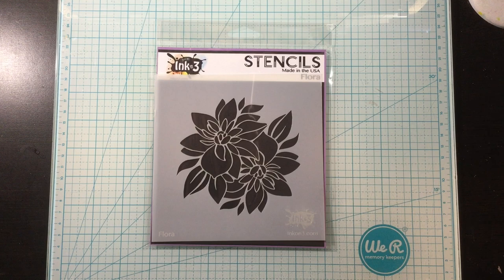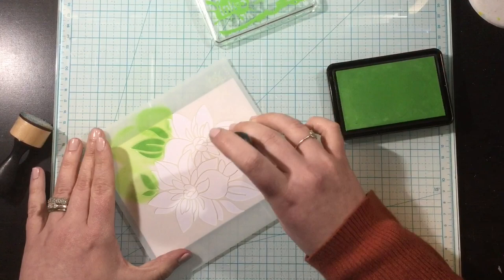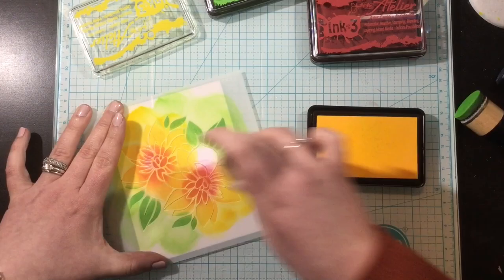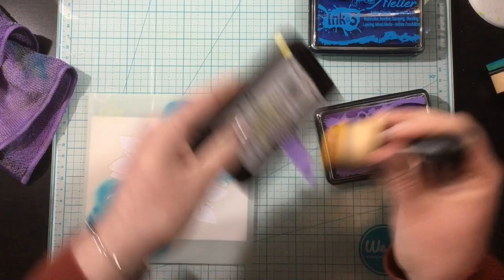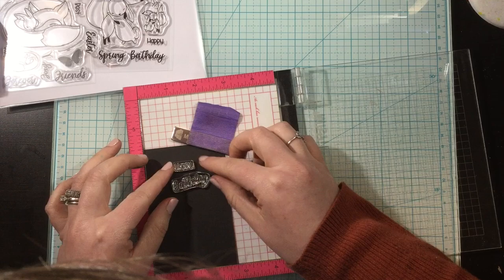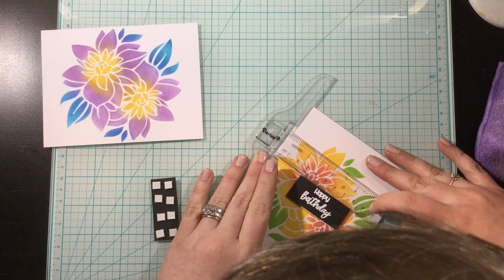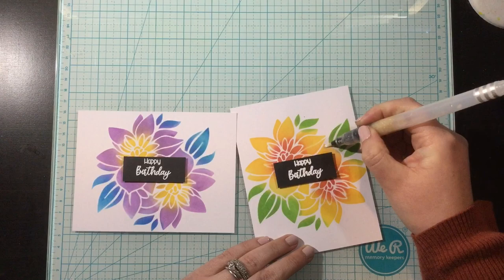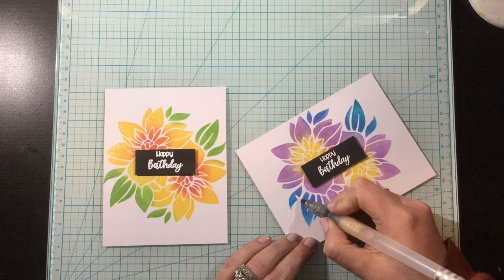InkOn3 // Simple Floral Birthday Cards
Am I the only one who ALWAYS has a shortage of birthday cards? I can't be! No matter how many I make I always feel like I need more. So I made it my mission to make birthday cards whenever I can with all the amazing products that come across my desk! And guess what's on my desk today? Yummy inks and a gorgeous stencil from InkOn3!